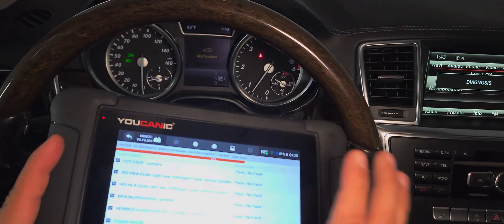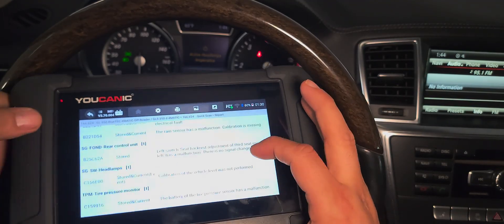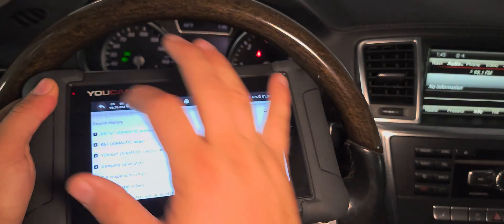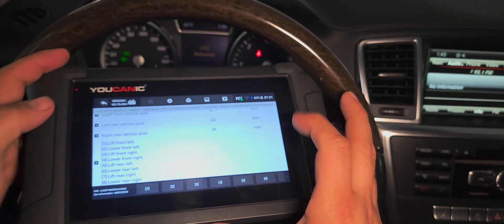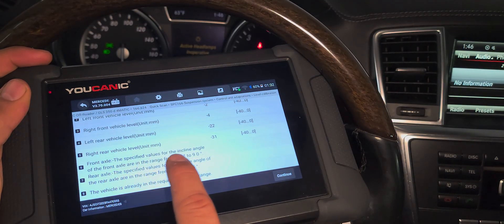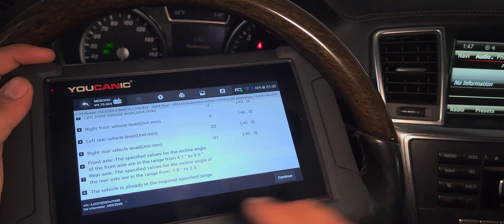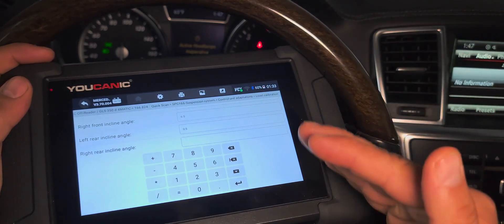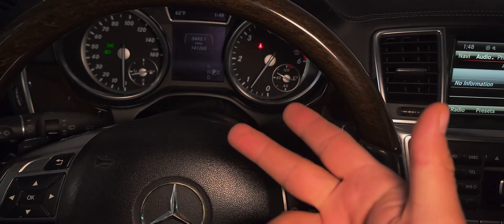Fix Mercedes-Benz Adaptive Headlight Inoperative - Calibration YOUCANIC Scanner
Let how to fix adaptive headlight inoperative warning message on Mercedes-Benz vehicles using YOUCANIC scanner. Perform calibration using YOUCANIC  OBD2 scan tool.